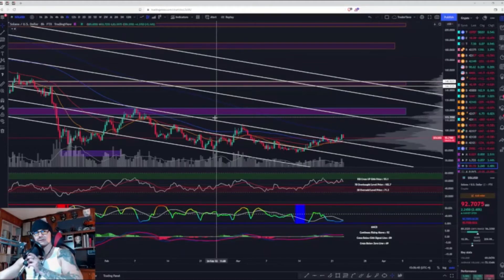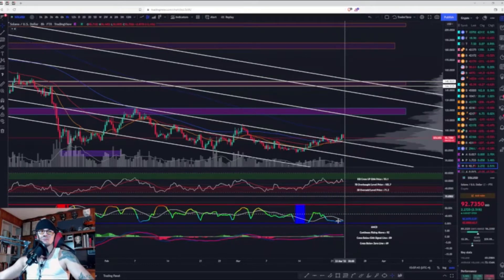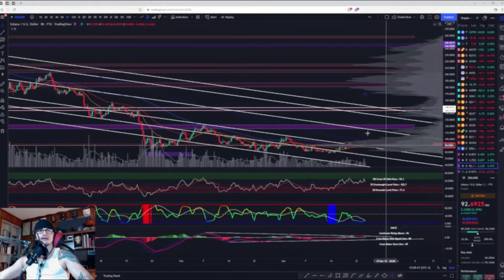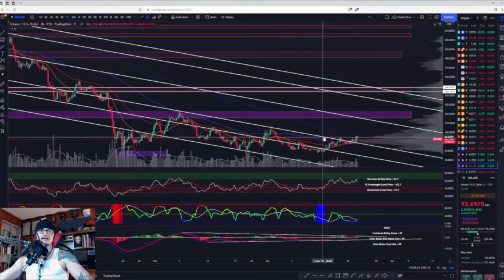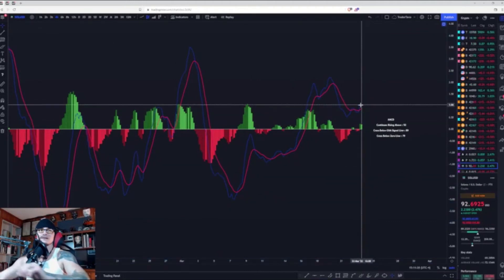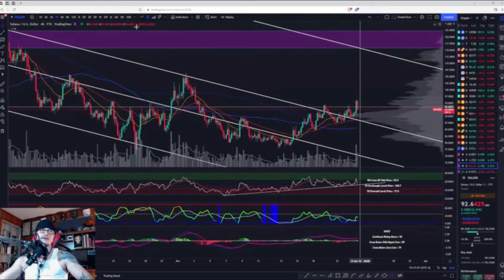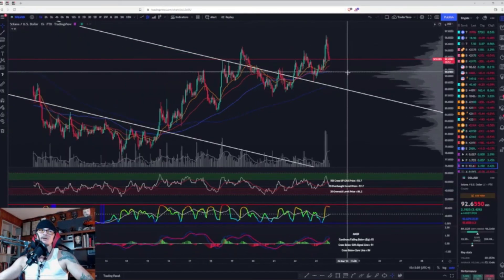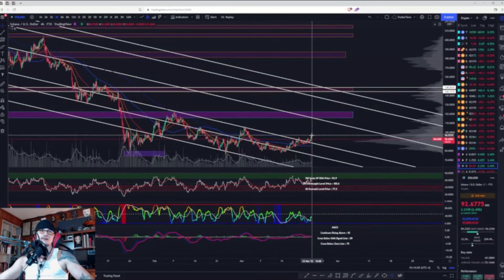SOLANA BREAKOUT AND RETEST!!!!